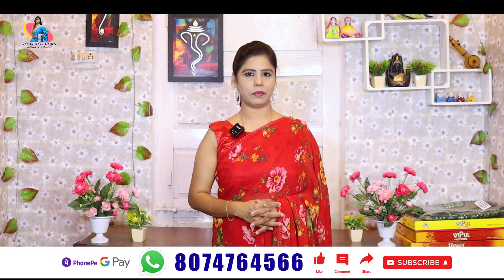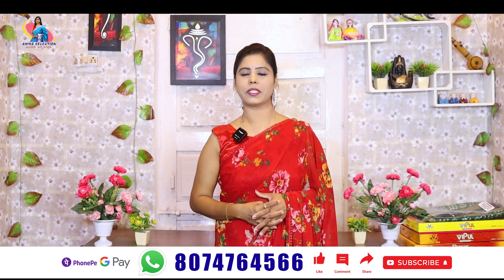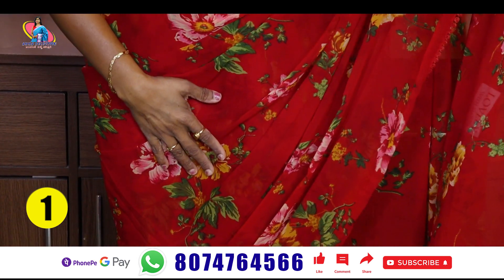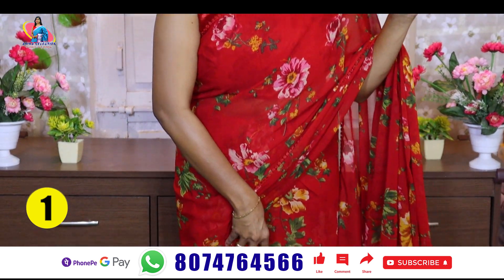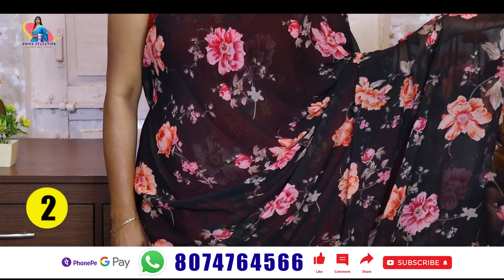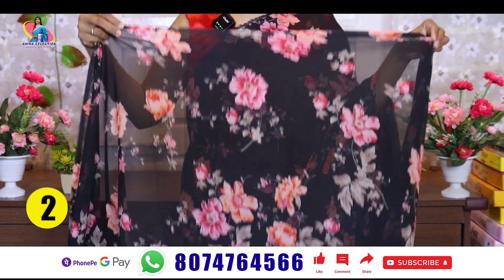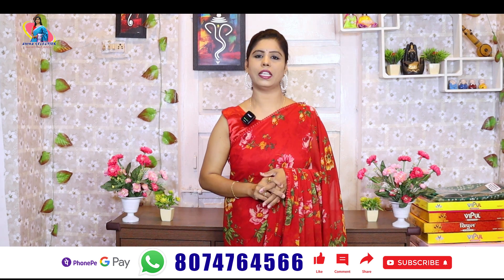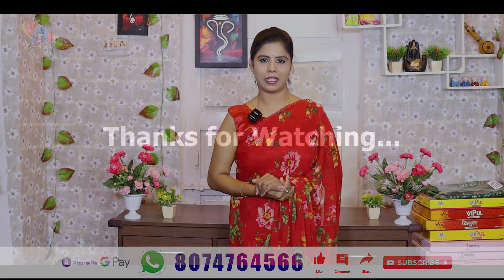Exclusive Lovely Brand Georgette Sarees || Trendy Collection ||Amma Selections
In Today Episode i will share our Latest Lovely Brand Georgette Sarees